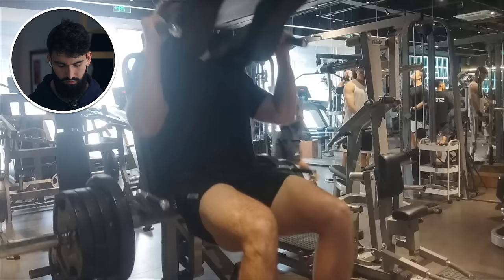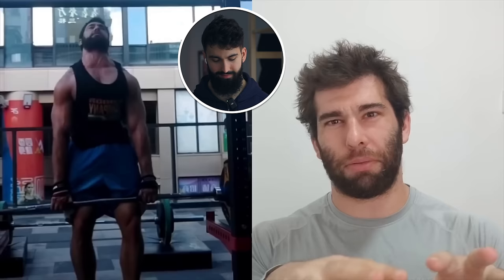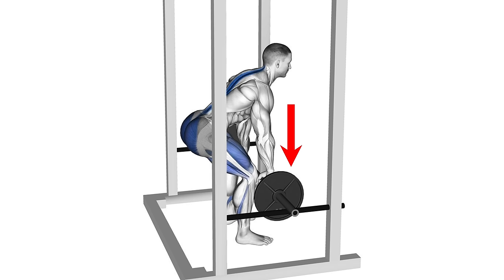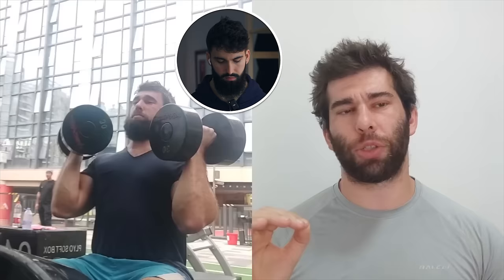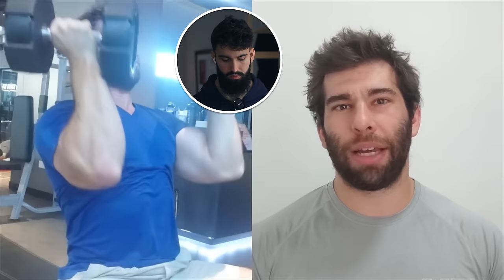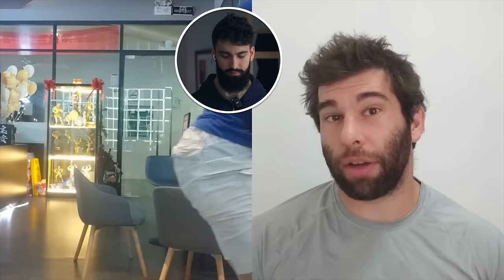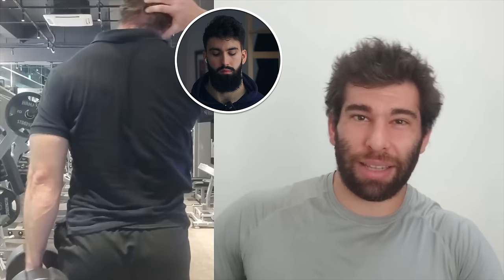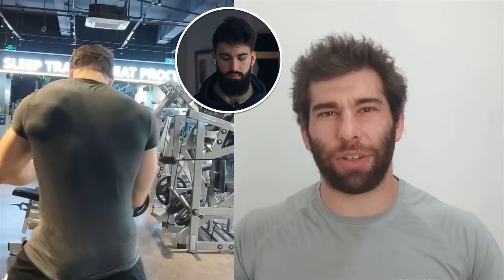Is Geoffrey Verity Schofield's Advice INEFFECTIVE? (Exercise Scientist Reacts)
In this video, Dr. Milo Wolf reacts to GVS' five favourite, unpopular hypertrophy exercises. He reviews them from a scientific perspective, checking whether they are good exercises or not. Most of them are pretty good, others.. potentially not so much. Watch on to find out!